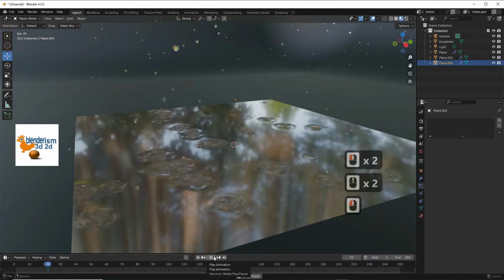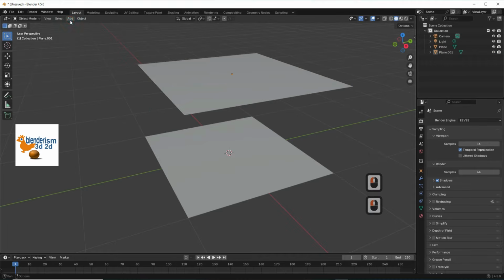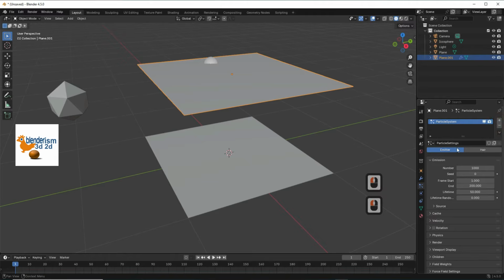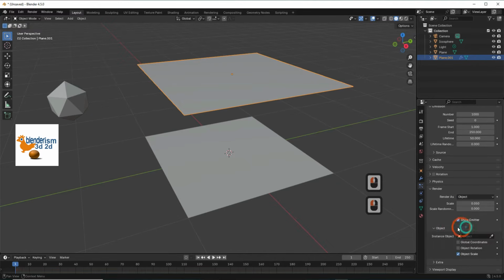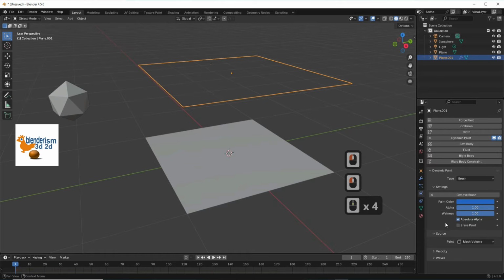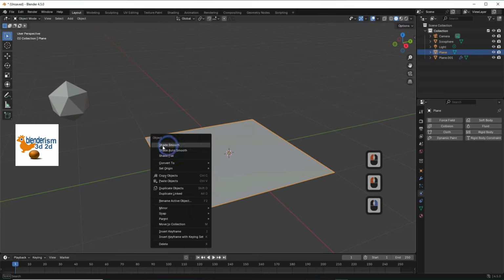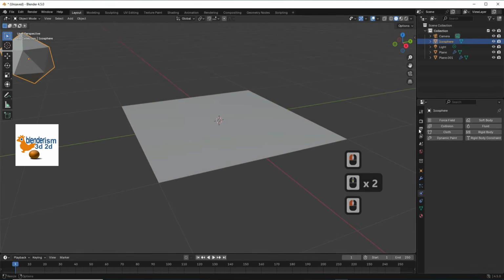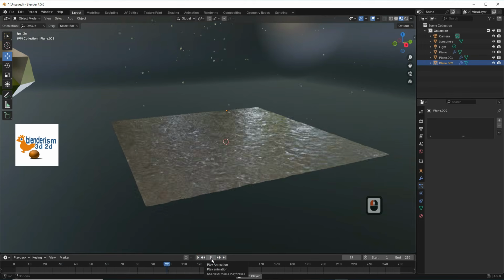How To Make It Rain In TWO Minutes | Blender Tutorial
In this tutorial I'll show you How To Make It Rain In TWO Minutes |  Blender Tutorial

Want to create realistic rain in Blender — fast? In this quick and easy 2-minute Blender tutorial, you'll learn how to make it rain in your 3D scene using simple techniques. Perfect for beginners and intermediate users, this step-by-step guide will show you how to simulate rain using Blender's particle system and shaders.

✅ What you’ll learn in this video:

How to set up a rain particle system

How to use materials and lighting for realism

Quick rendering tips for better results

Whether you're working on an animation, a short film, or a game environment, adding rain can take your Blender scene to the next level. 🌧️

📌 No plugins or add-ons required — just Blender!

Blender rain tutorial

Blender quick tutorial

How to make rain in Blender

Blender VFX rain

Realistic rain Blender

Blender particle system rain

Blender 3D rain effect

Blender weather simulation

Blender rain in 2 minutes
Make Realistic Rain in Just 2 Minutes | Blender Tutorial

Create Rain FAST in Blender (2-Minute Guide)

Rain in Blender in ONLY 2 Minutes!

Blender Rain in Record Time | 2-Minute Tutorial

How To Simulate Rain Quickly | Blender in 2 Mins

Insane Rain Effect in Blender (2-Minute Speedrun)

2-Minute Blender Hack: Realistic Rain

Add Rain To Your Scene in 2 Minutes!

Rain FX in Blender – SUPER Fast Tutorial

Speed Tutorial: Make Rain in Blender in 2 Minutes

You Won’t Believe This Rain Took 2 Minutes | Blender Tips

This Blender Rain Took 2 Minutes… Seriously

Only 2 Minutes for THIS Rain? (Blender Tutorial)

Fastest Way to Add Rain in Blender – No Add-ons!

Blender in 2 Minutes: Rain Like a Pro

Two Minutes to Rain Magic – Blender Made Easy

From Dry to Stormy in 2 Minutes | Blender Tutorial

Want Rain in Blender FAST? Watch This.

Master Rain in Blender (2-Minute Challenge)

No Time? No Problem. Rain in 2 Mins! | Blender Guide

beginner tutorial
blender procedural
2d ,
3d ,
blender ,
blender tutorial ,
blender 3d ,
render ,
tutorial for beginner ,
3d modeling ,
3d modeling blender ,
how to ,
modeling ,
blender modeling ,
blender,
blender beginner tutorial,
blender guru,
blender modeling,
blender tutorial for beginners,
blender architecture,
blender basics,
blender3d,
how to use blender,
blender beginner,
Blender bros,
learn blender,
blender course,
blender progress,
blender timelapse,
blender boxcutter,

عمارة
كلية الهندسة
قسم عمارة
ثري دي ستوديو ماكس
أوتوكاد
 procedural
The specialist programmer
The SP